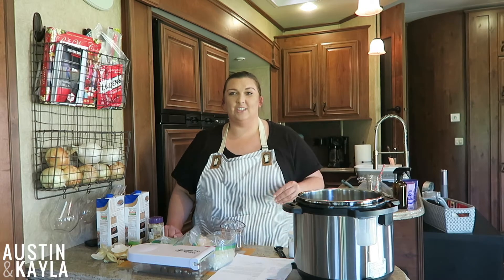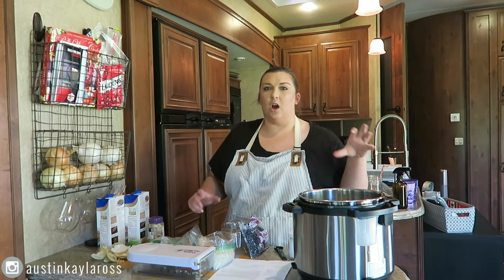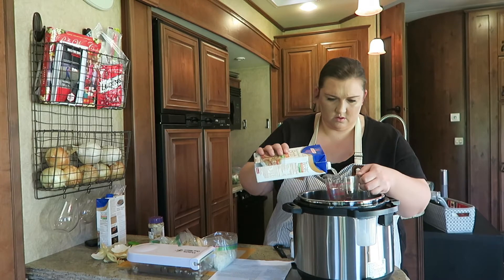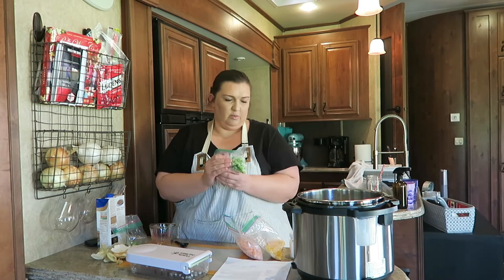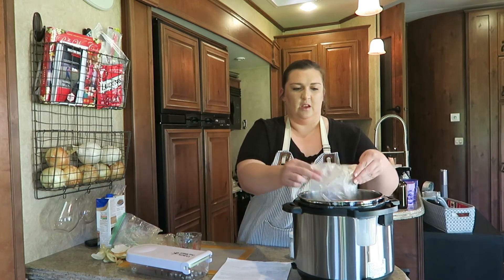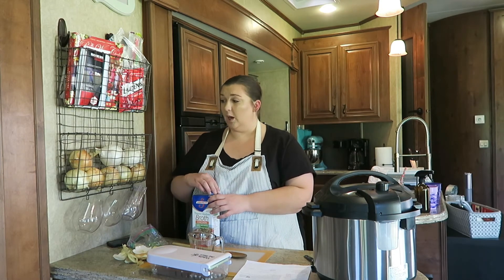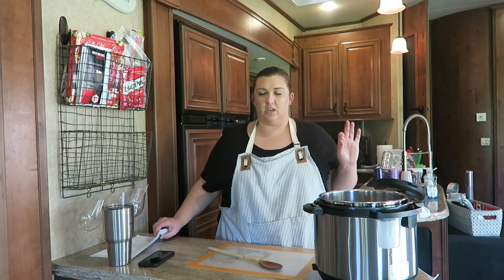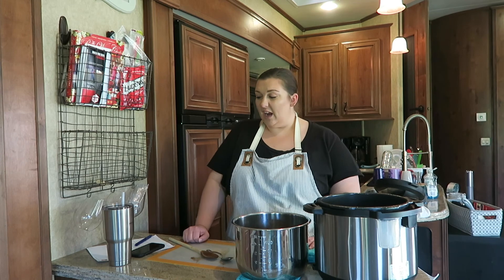INSTANT POT BLACK BEANS | EAT NOW OR FREEZE FOR LATER | IN THE KITCHEN WITH KAYLA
I absolutely love this black bean recipe from Pioneer Woman.  I feel in love with it years ago and as soon as I discovered you didn't have to soak beans when using the Instant Pot I knew the exact recipe I wanted to try. This one!  These beans make a great side, but our favorite way to have them is in our taco bowls. Enjoy!

Instant Pot modifications

Cook on High Pressure for about 23 min. with a Natural Pressure Release of 20-25 min.

Change your liquid from 4 cups to 3 or 3 1/2 cups.

Things we love. By using these links you help us just like we hope we have helped you! Thank you.

You Need a Budget ($6 off)

Audio
Filmed May 2017 | Location Ohio